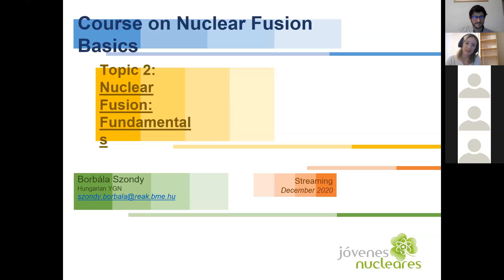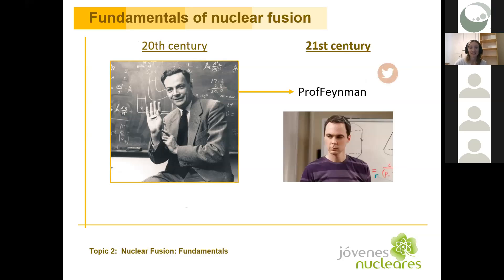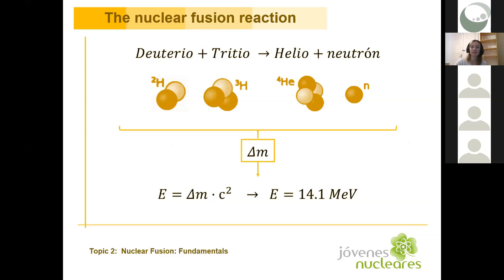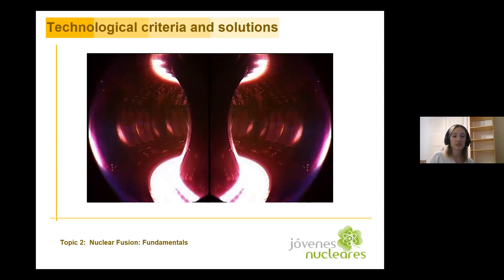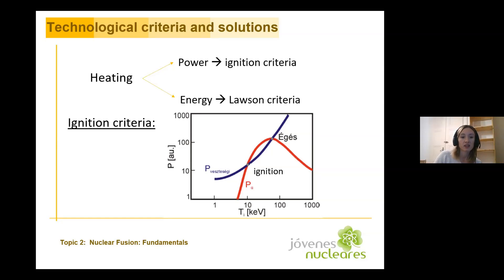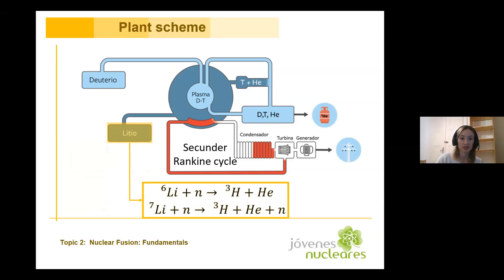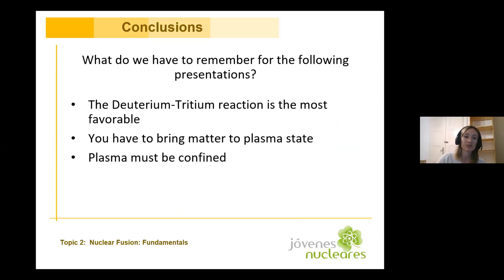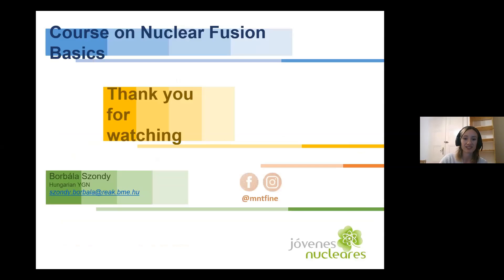Course on Nuclear Fusion Basics - Topic 2 - Nuclear Fusion: Fundamentals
The CNFB (Course on Nuclear Fusion Basics) is an introductory course to Nuclear Fusion aimed at people with a certain technical background, but who don’t necessarily have any previous knowledge in Nuclear science/engineering.

This second  topic is "Nuclear Fusion: Fundamentals". We will go over the Nuclear Fusion reaction, Coulomb repulsion / tunnel effect, Plasma, The concept of ignition, Types of confinement in nuclear fusion and a General schema of a nuclear fusion plant.

Our speaker, Borbála Szondy graduated from nuclear energy engineering at Budapest University of Technology and Economics, Hungary, and was working for the university's fusion research team for more than 3 years, where she worked with beam emission spectroscopy measurements and was involved in international projects like EUROfusion.